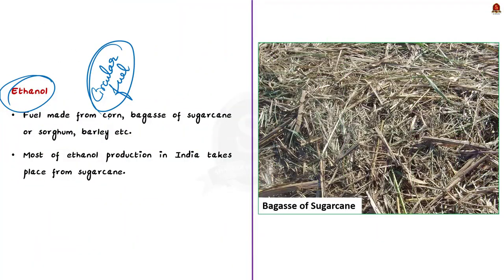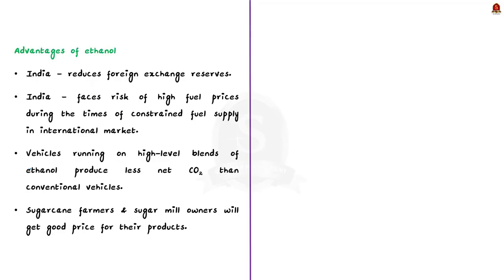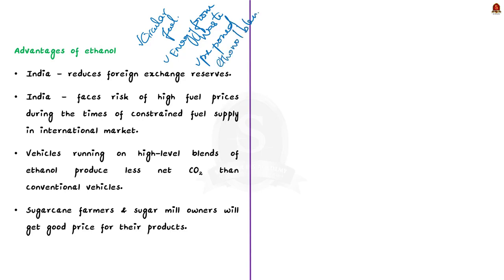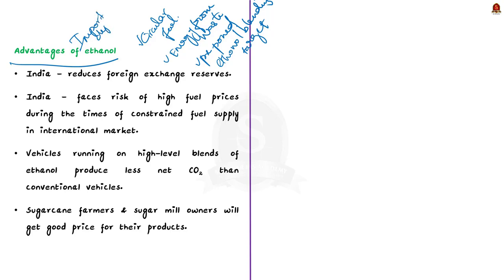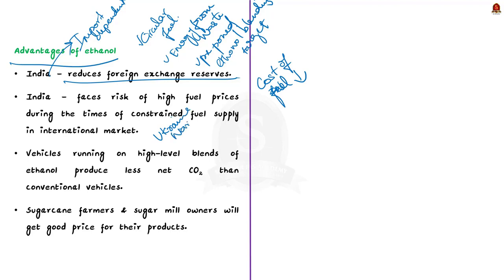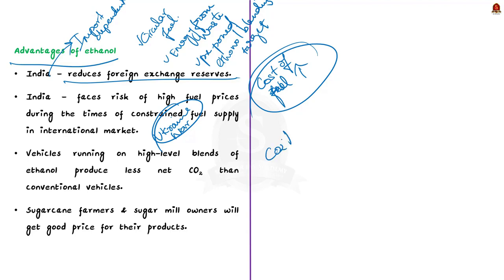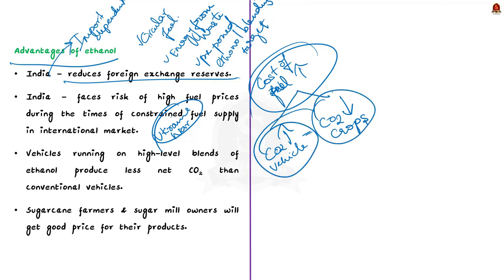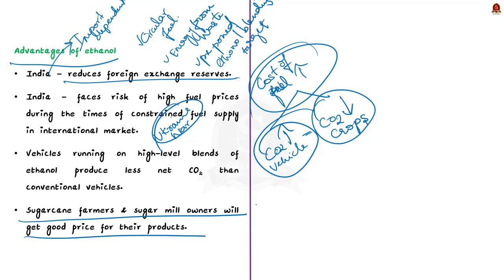Ethanol - The Biofuel || UPSC Current Affairs || Shankar IAS Academy || Mains & Prelims '23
In this video, we have discussed about Ethanol production and its advantages in detail, a topic important in UPSC CSE Prelims and Mains GS paper 3.